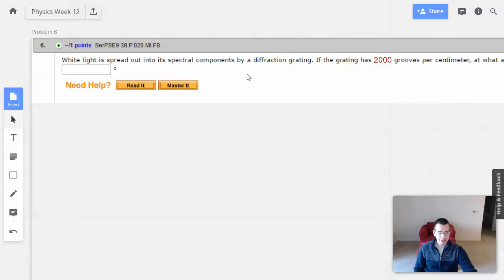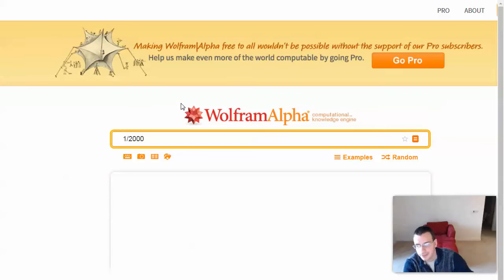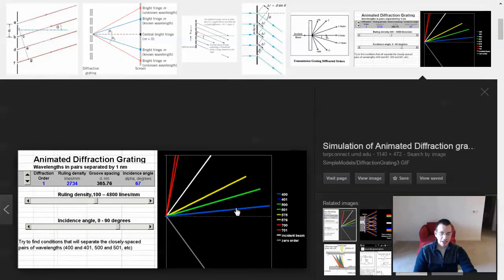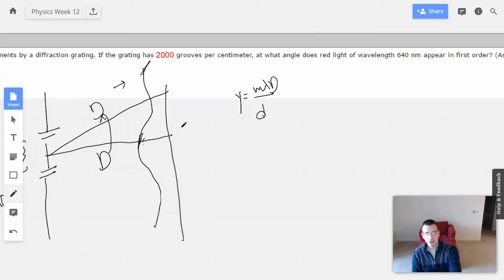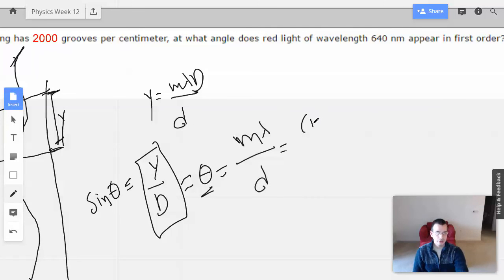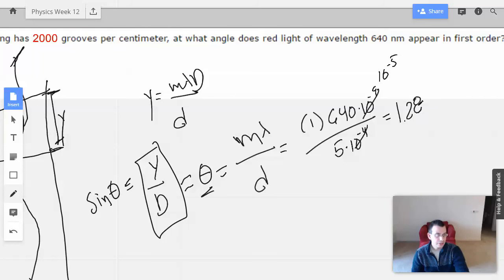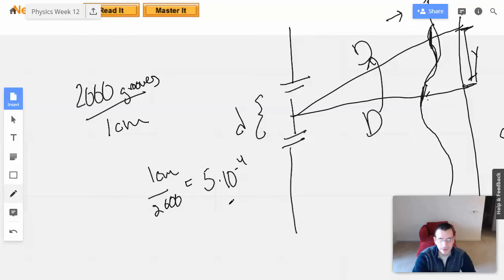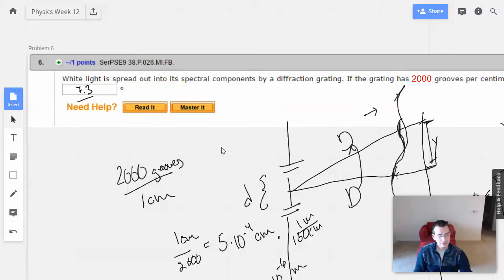Week 12 Problem 6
White light is spread out into its spectral components by a diffraction grating. If the grating has grooves per centimeter, at what angle does red light of wavelength nm appear in first order? {Assume that the light is incident normally on the gratings.)